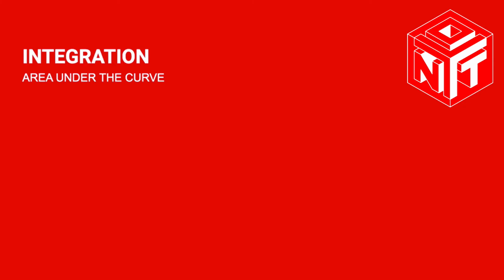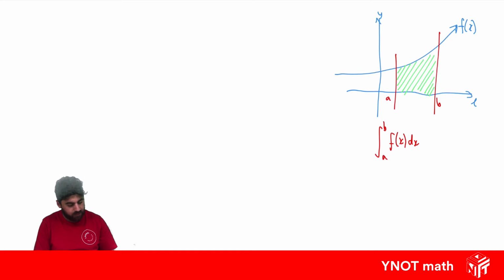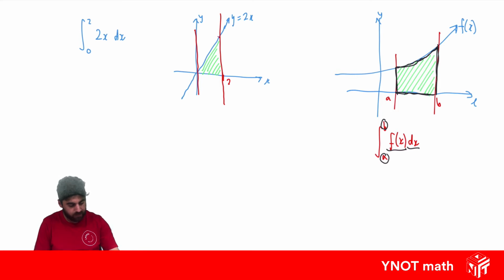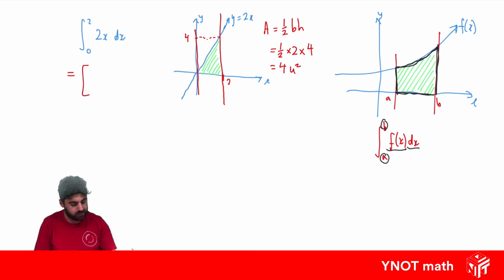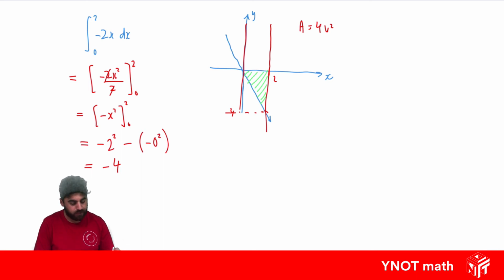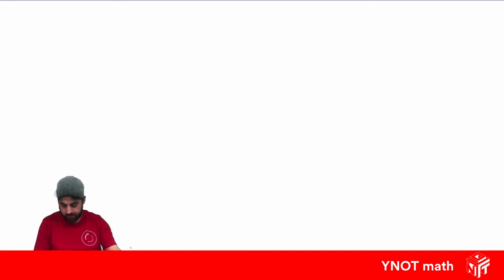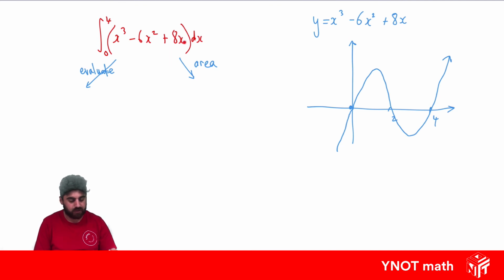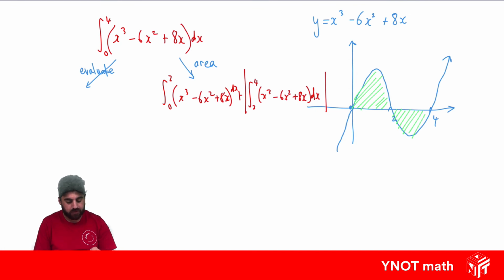Area Under the Curve